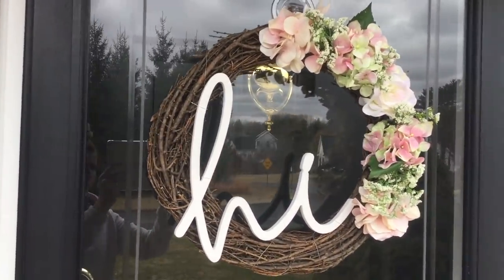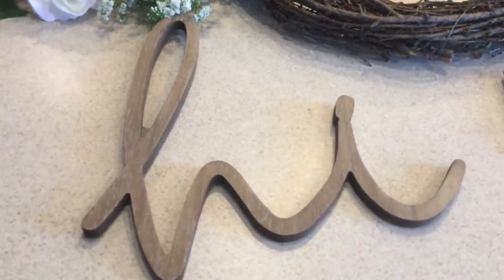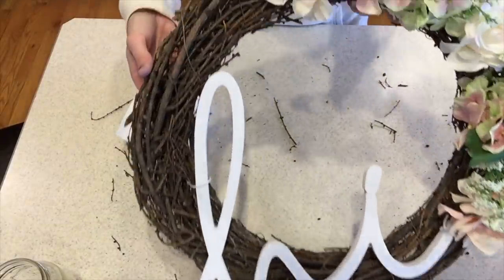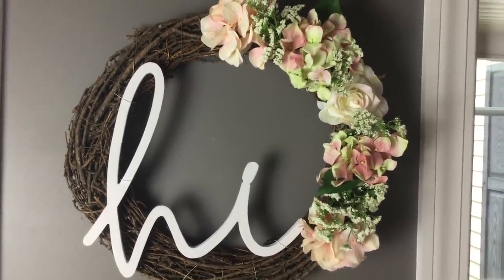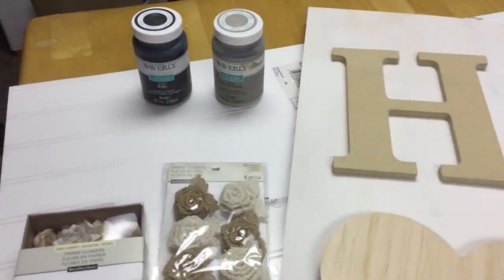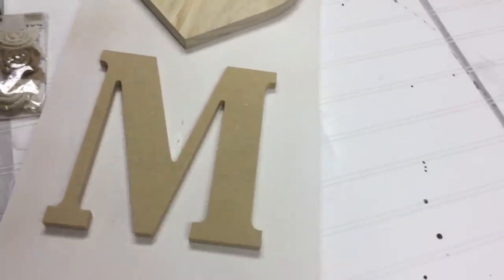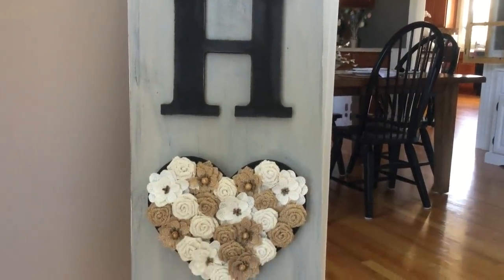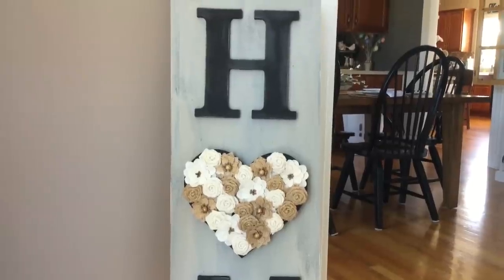AFFORDABLE SPRING PORCH DECOR | RUSTIC FARMHOUSE STYLE DIY PROJECTS | 2 PROJECTS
Hi Everyone!  Today I wanted to bring you 2 farmhouse, rustic inspired DIY projects for the front porch!  🌸Both of these projects are very affordable compared to what you can purchase them for already made.  I got most of my material from Walmart but I am sure you can find some of these items at the Dollar Tree and make them even more affordably!  I hope this gives you a little spring decorating inspiration!  💕🌸

Wreath:
14" Grapevine Wreath
Florals of your choice
"Hi" sign (Hobby Lobby)
Hot Glue
Floral Wire

Home Sign:
11" x 42" board
Wooden Letters 8"
Wooden Heart
Chalk paint of your choice
Burlap Flowers
Wood Glue
Hot Glue